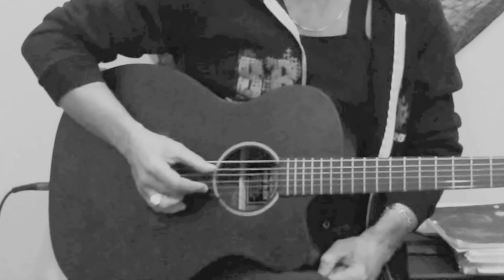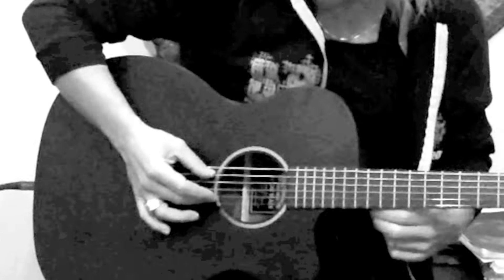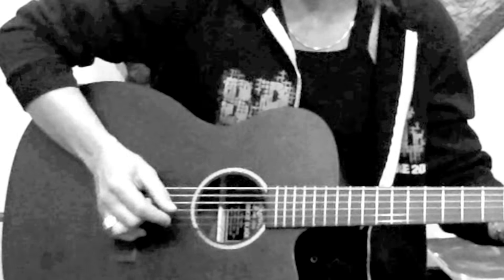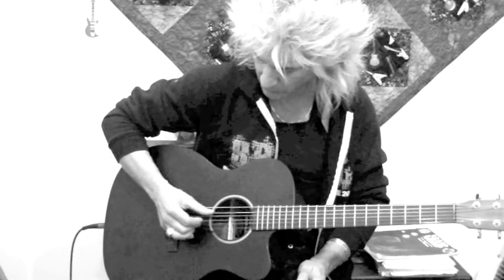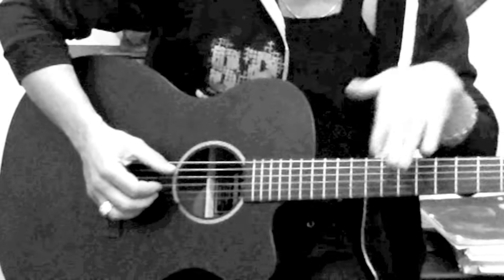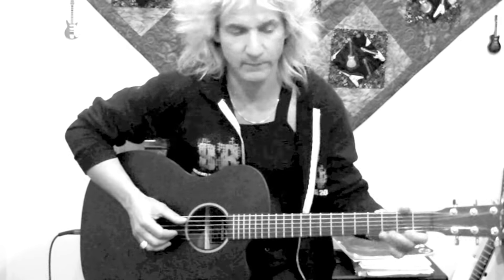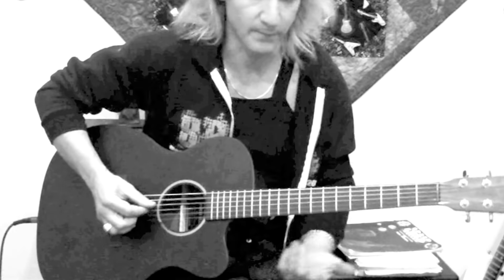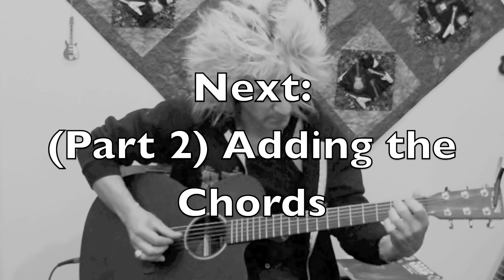"Dust in the Wind" Kansas - Guitar Tutorial (Right Hand Part 1)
Produced and Instructed by Mark Jeffery Campayno
Performance Notes:
This is one of my earliest tutorials so forgive the quality and the awkwardness lol. There is still a lot of good info here if you are looking to learn this masterpiece of a guitar part.
*This is a very efficient way to learn the Travis Picking system on the guitar. I used "Dust in the Wind" as the vehicle for the demonstration. It is a shortcut that I discovered after years of teaching the pattern a different and longer way. Take your time and you will learn it in much less time.
After learning this pattern, apply it to any and all chord patterns that you know. The alternating bass is the foundation of this process.
Here are some things to remember in this "Dust in the Wind" Travis Picking Shortcut I demonstrate:
*Strings 1 and  6 are NOT used in this pattern.
*The pattern is relentless and continues throughout the song.
*Build up your stamina before attempting the whole thing.
*Stay relaxed!
Right hand fingering symbols:
P=Thumb
i=index
M=middle
m x x
i x x
P x x
P x x
                         Break (1/8 notes) on beat 2
m x x
i x x
P x x
P x x
Break on beat 2 and 3
m x x
i x x
P x x
P x x
Final break: beat 2-3-4 are now 1/8 notes
m x x
i x x
P x x
P x x